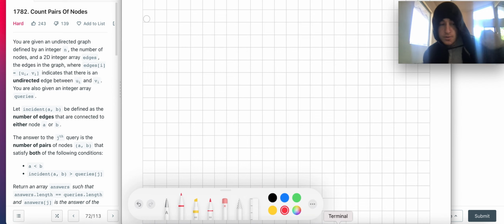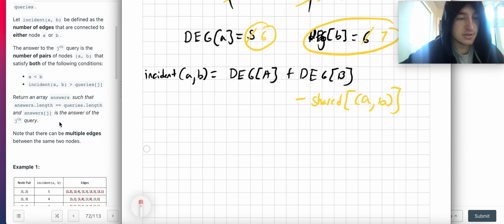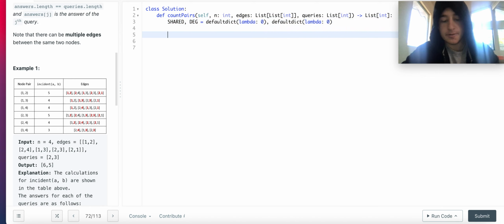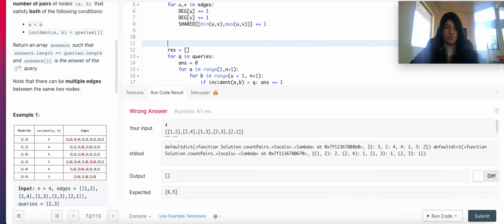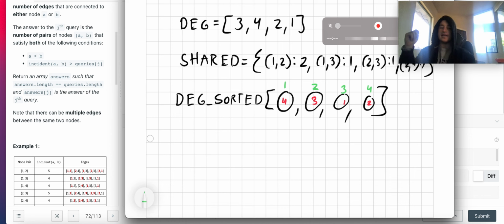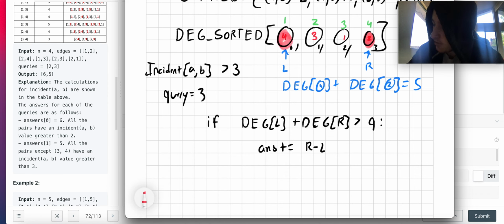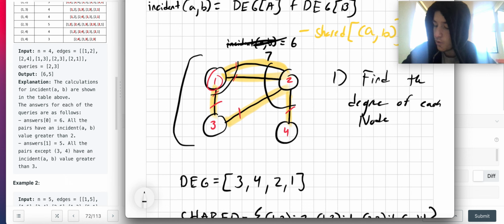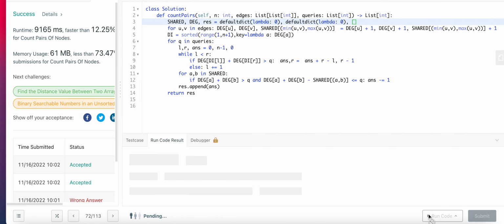Leetcode 1782. Count Pairs Of Nodes